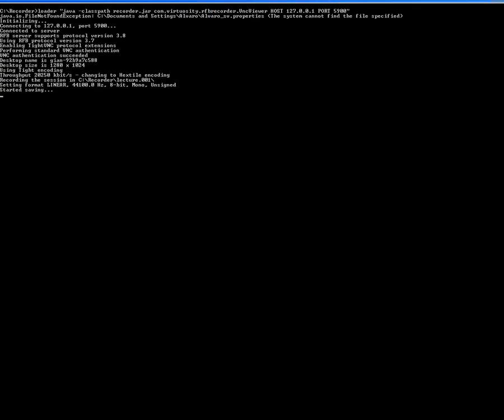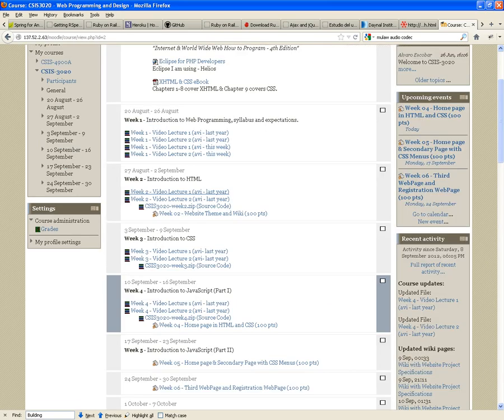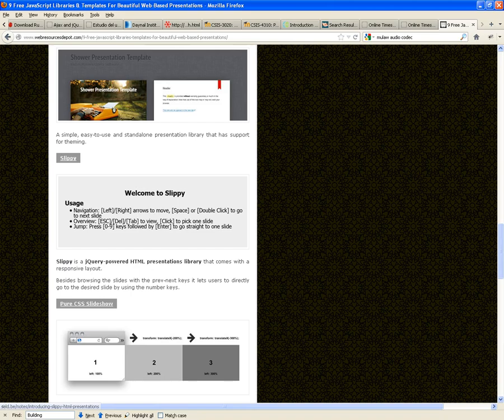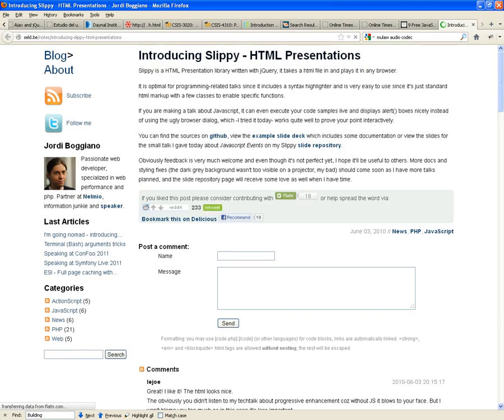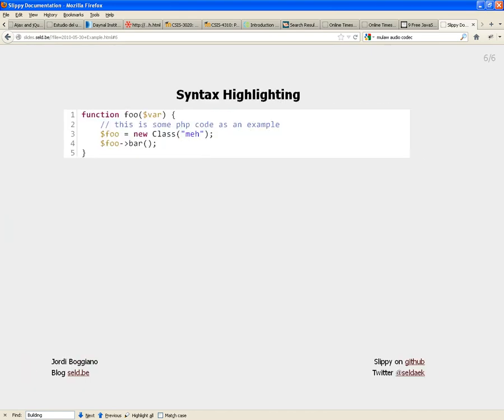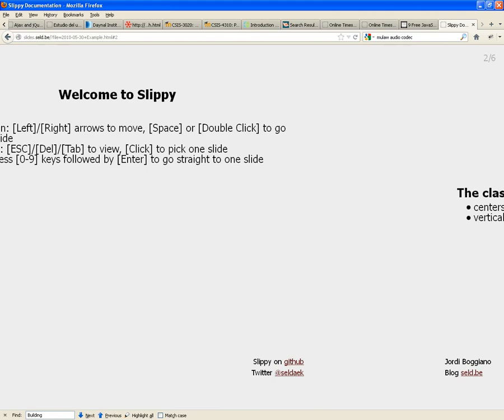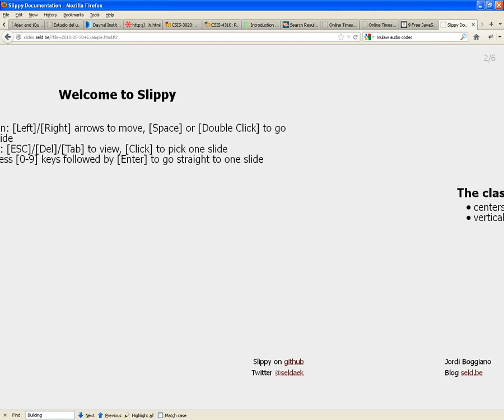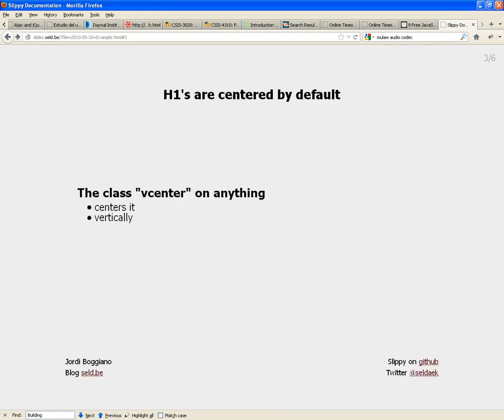CSIS-3020 Web Programming and Design - Week 4 Video 3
Short video on what is the purpose of javascript on your websites.